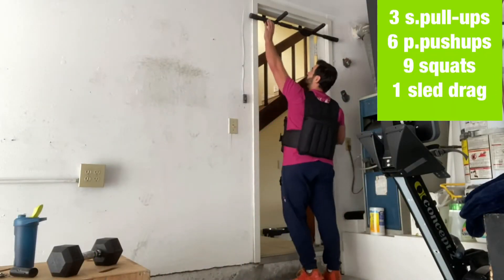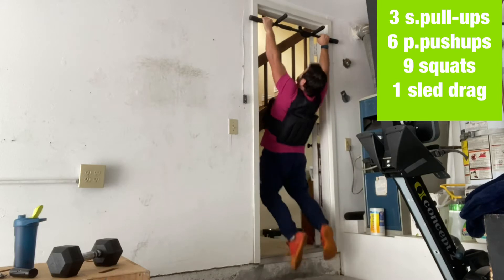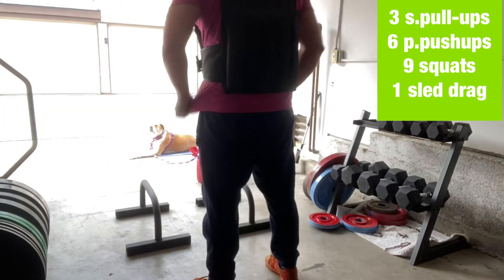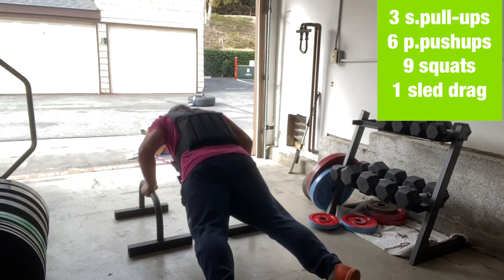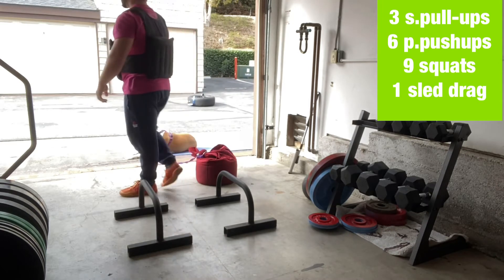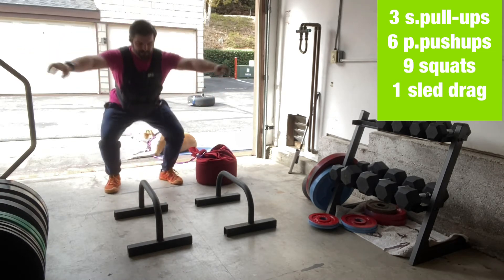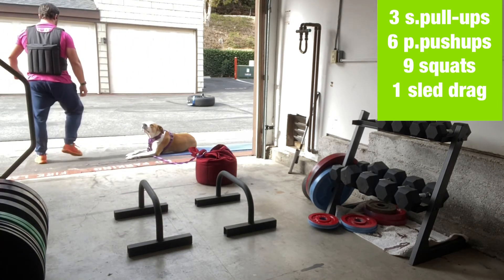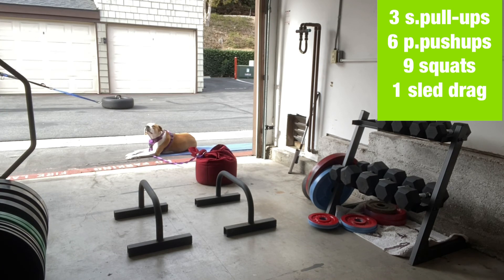Garage Workout - with commentary - 3/6/9 pull push squat + drag